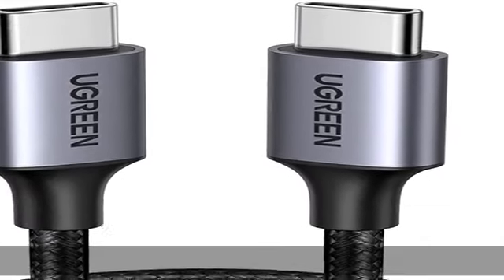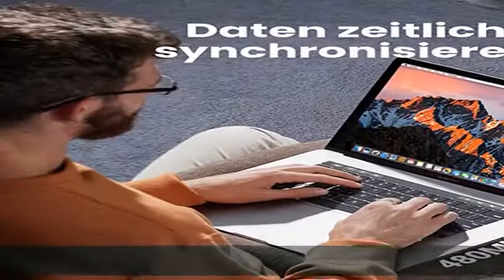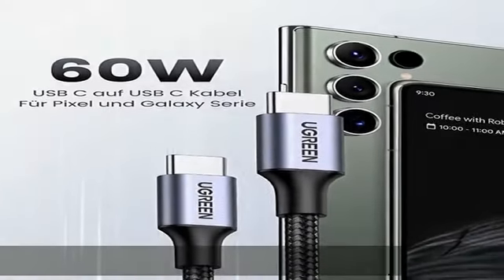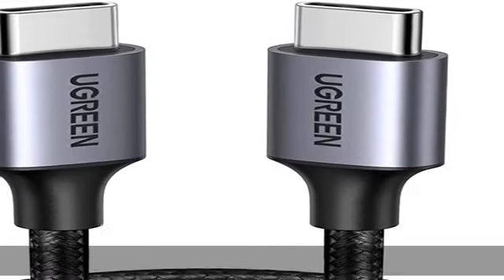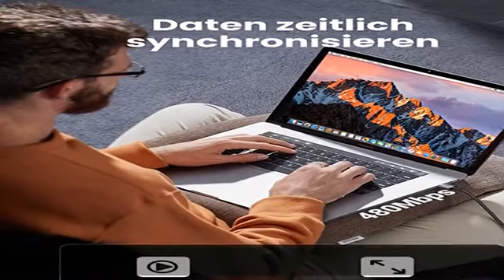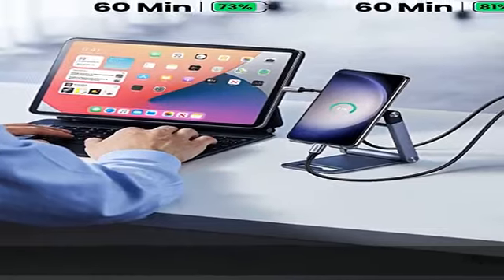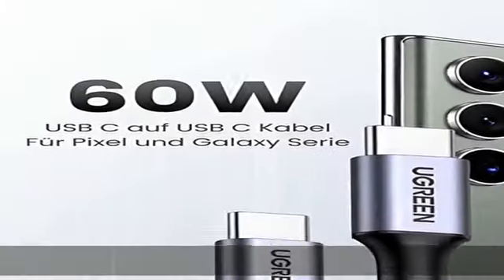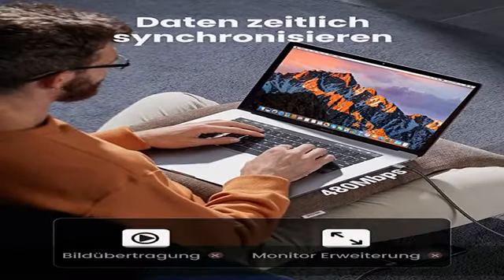UGREEN USB C auf USB C Kabel 60W PD 3.0, PPS, QC 4.0/4.0+ USB-C Ladekabel kompatibel mit Galaxy S23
UGREEN USB C auf USB C Kabel 60W PD 3.0, PPS, QC 4.0/4.0+ USB-C Ladekabel kompatibel mit Galaxy S23 S22 S21 A13 A23 A33 A53 MacBook Air M2 iPad Pro 12.9 iPad Air 5/Mini 6, Pixel 7 Pro usw. (2M)